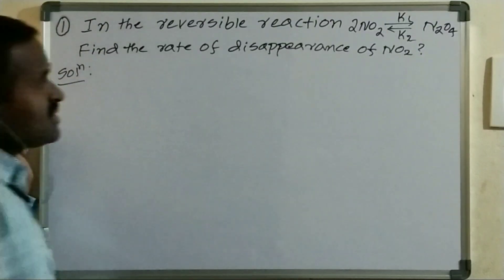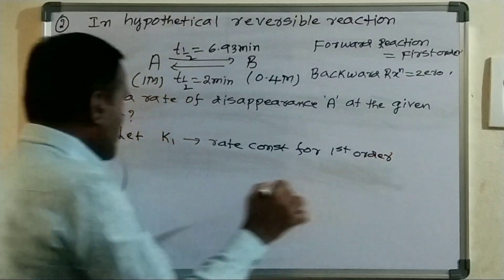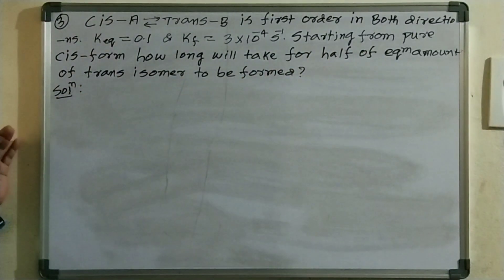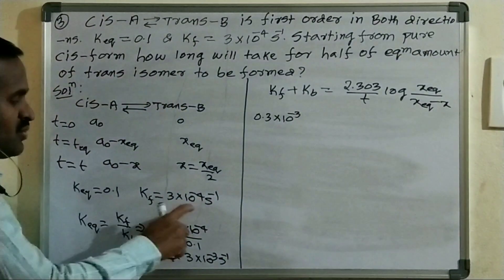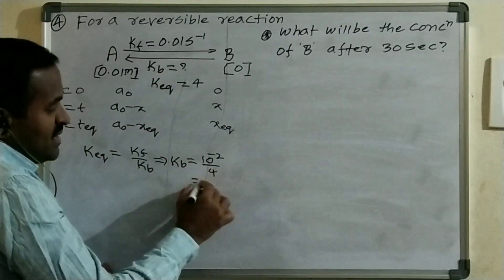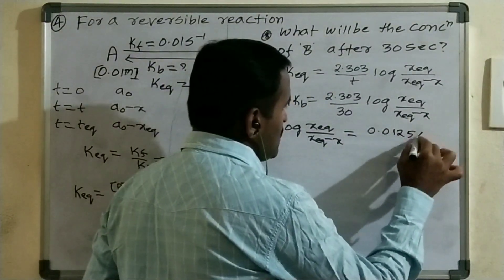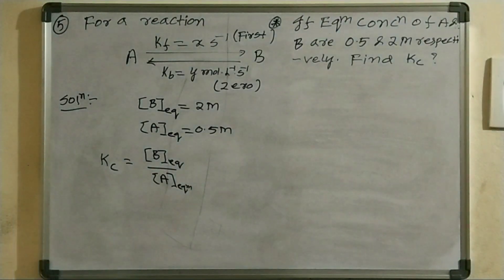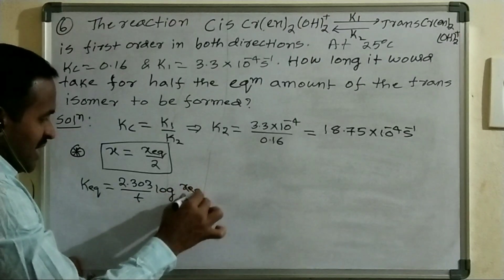PROBLEMS IN REVERSIBLE REACTION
Hello Students/Friends, In This Video I explained Chemical Kinetics, Problems in Rate Law and Rate Constant for Reversible Reaction.

CHEMICAL KINETICS Chapter

*** I hope This Video helpful to Solve different IIT-JEE and NEET Problems.

Friends/ Students, I need your support, So Please Share.

Used Apps Link#